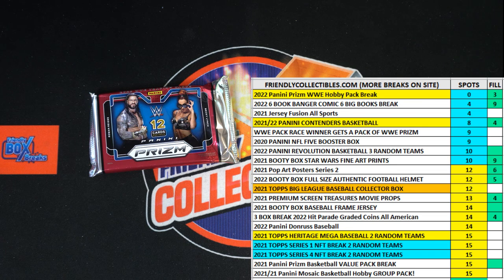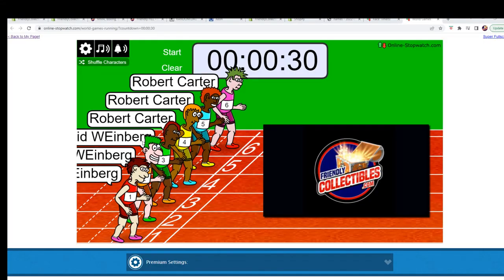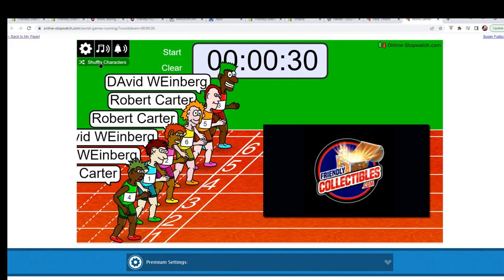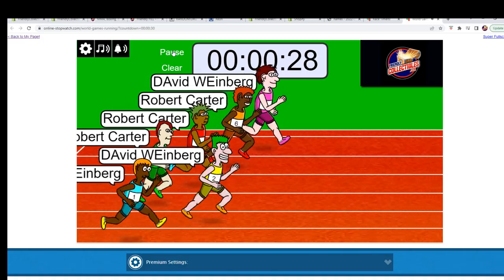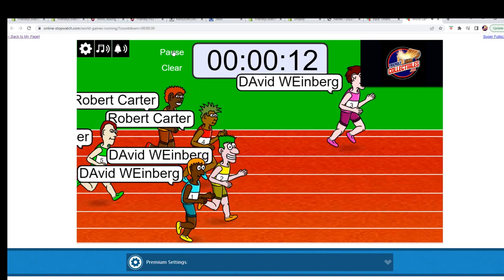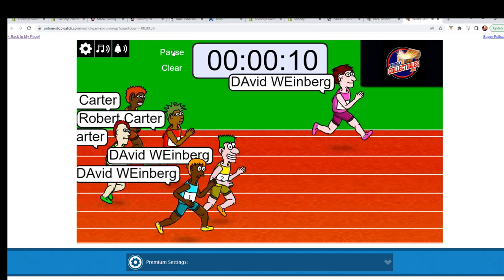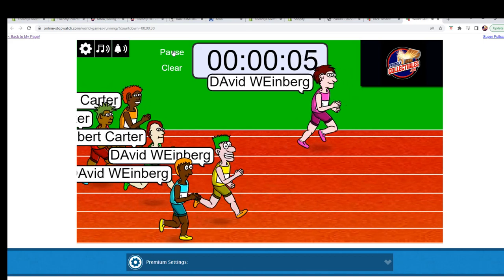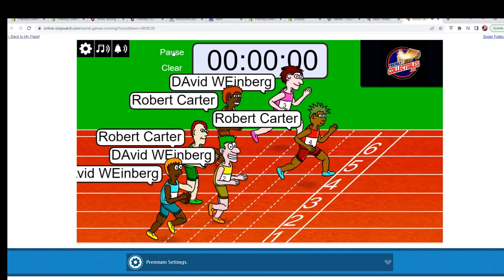WWE Hobby Pack FILL A ID 22WWEPACK681